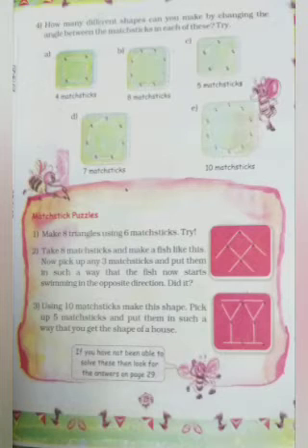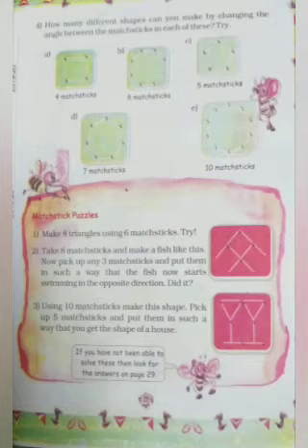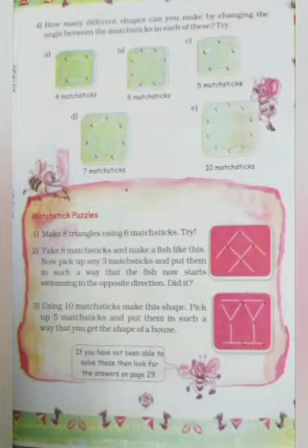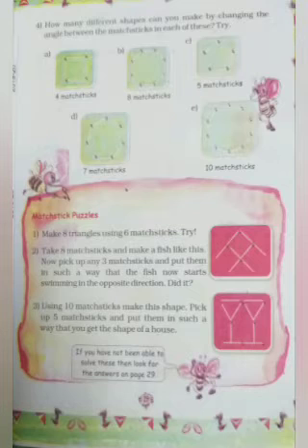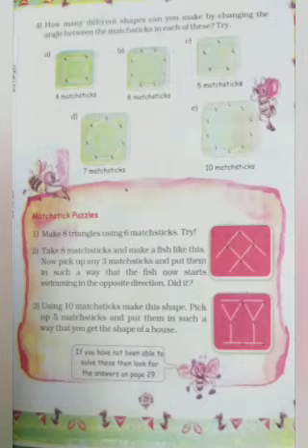Class 5th maths ch. 2 part 2